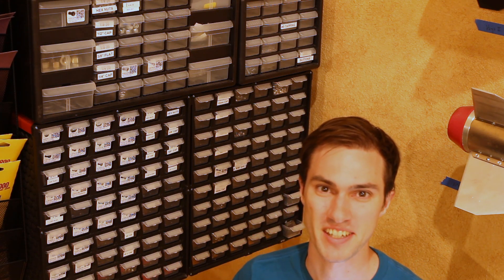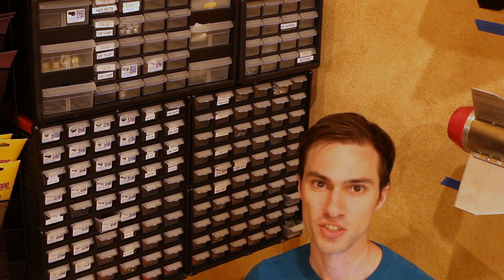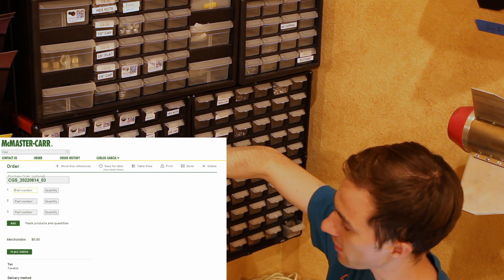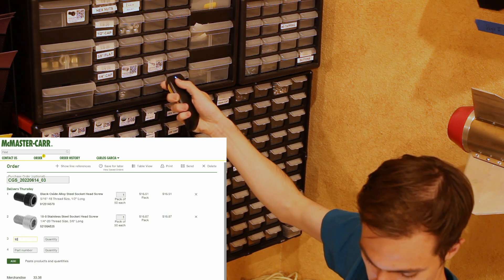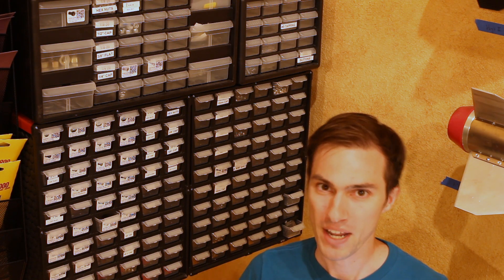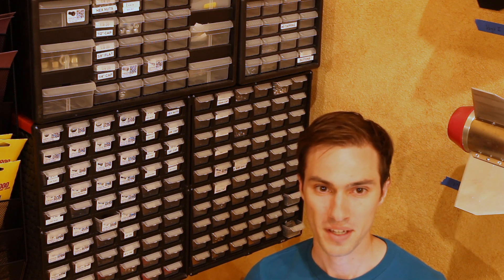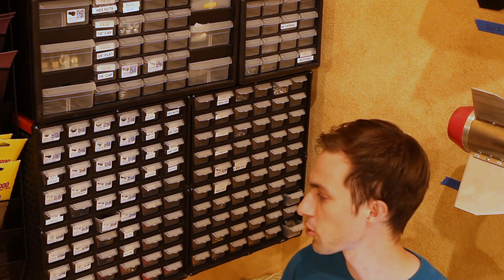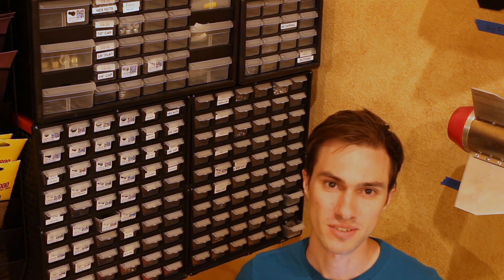Shop Talk: Buying Bolts with QR Codes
I built a system to make re-ordering fasteners a breeze.

Sorry about the audio - I'll be working to improve the acoustics in my high-bay so I can film live content in it.